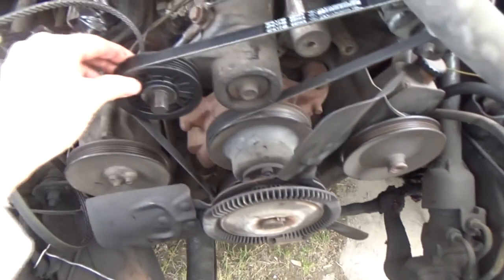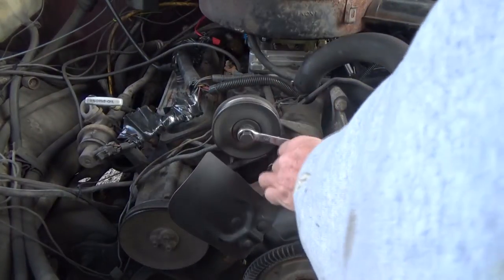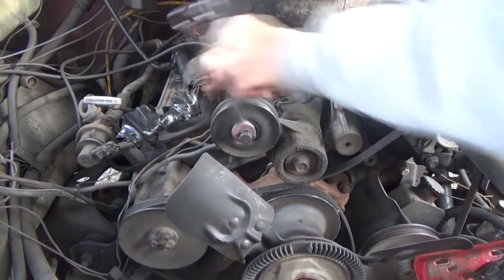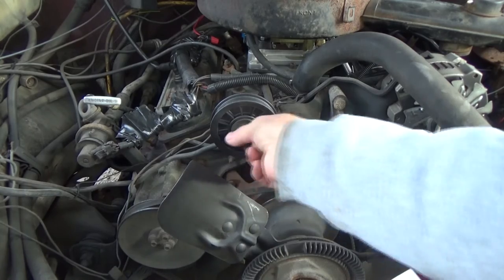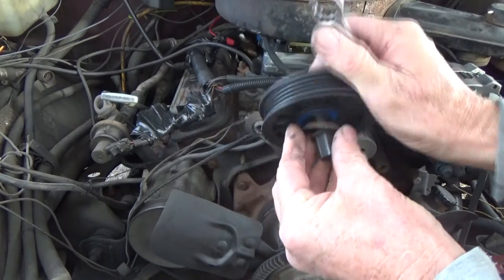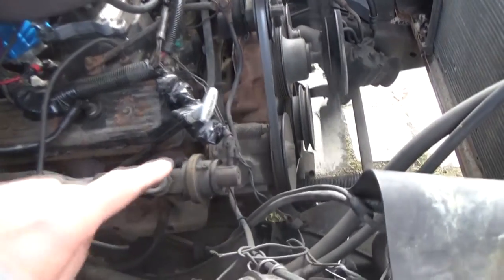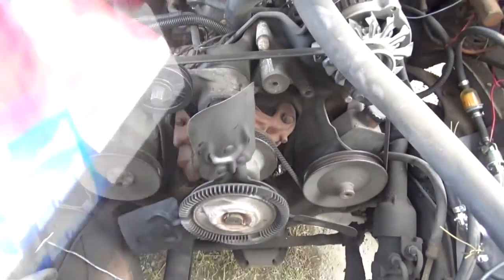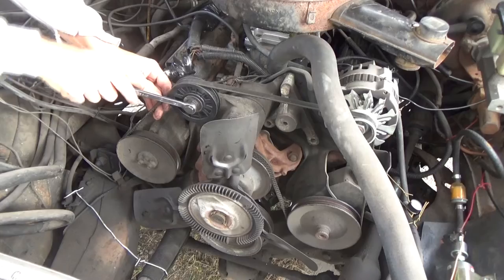Drive belt, tensioner pulley ,emergency drive belt replacement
I show how I changed the serpentine belt, tensioner pulley, and used a different drive belt that would eliminate the air pump and power steering in case of failure, this was done on a 1989 chevy truck with 4.3 engine.